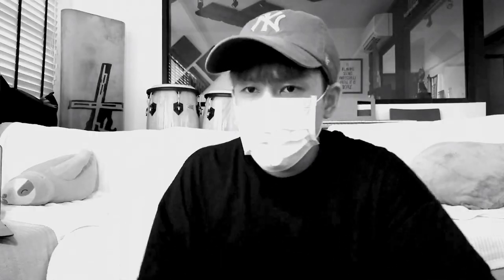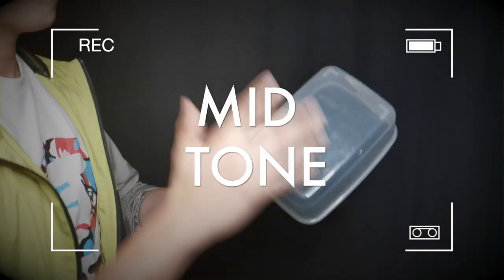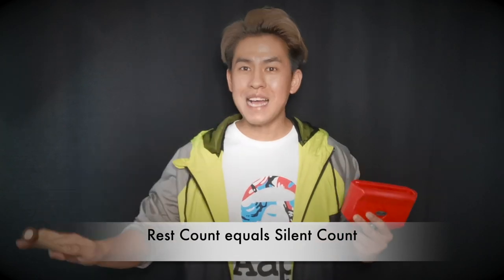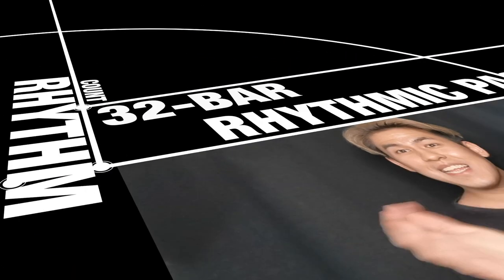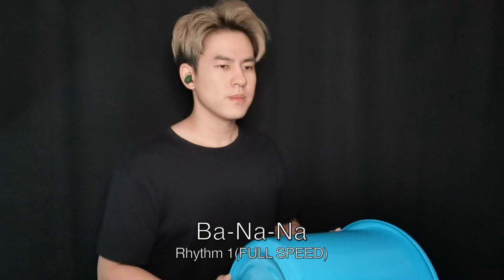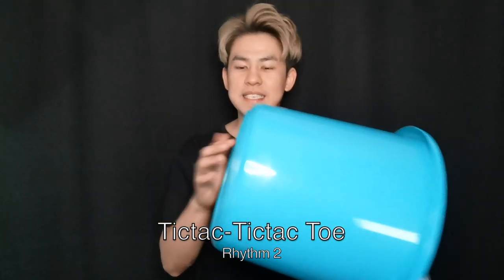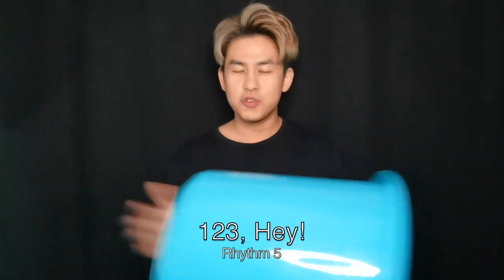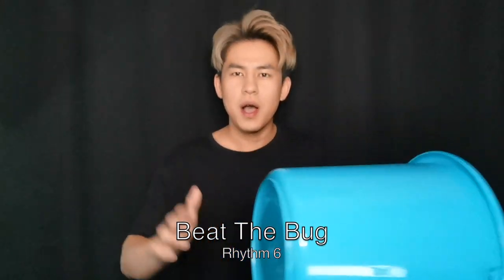SYFgoesOnline! SYFBeatstheBug: Instructional Video 1 (Low Tone)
This video will guide you through a Low Tone rhythmic passage. You will also find suggestions on household item(s) you may use to perform the rhythmic passage, and ideas on how you can make your performance more interesting.